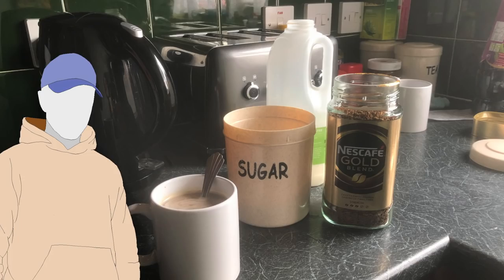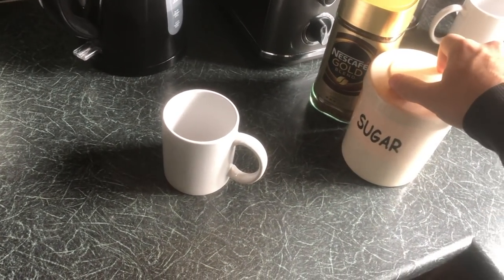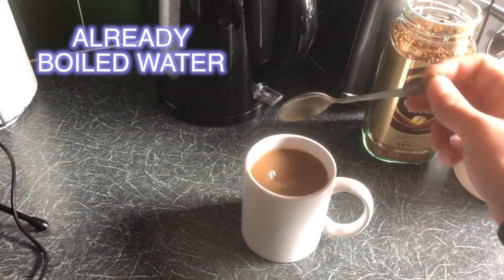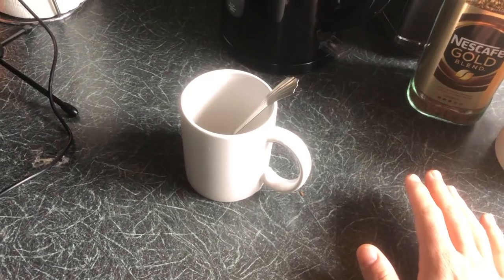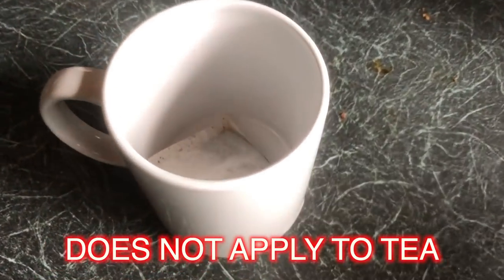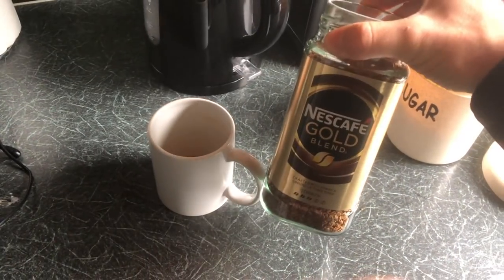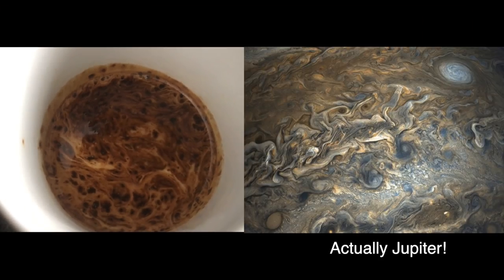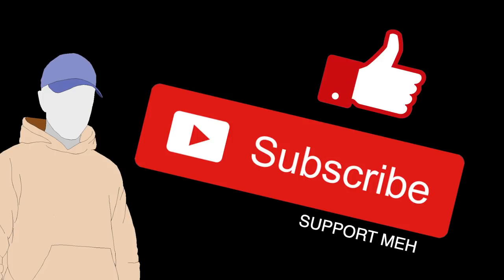What I Think Is The BEST WAY TO MAKE INSTANT COFFEE !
This is the BEST WAY to make a bog standard cup of instant coffee.

Let me know if you know any better more superior ways, and let me know your thoughts.

I know i need to do my dishes you're not my mum.

If you liked these tips please share!